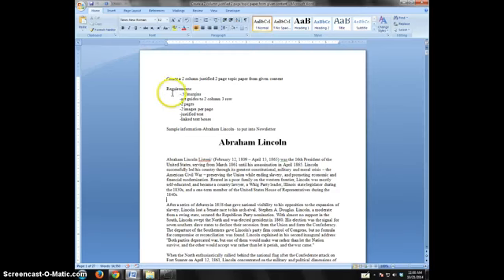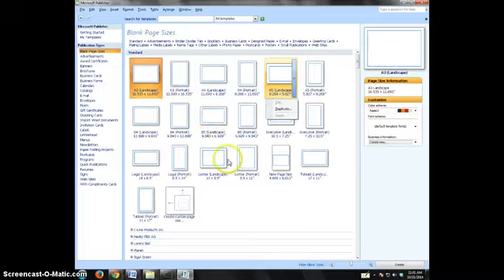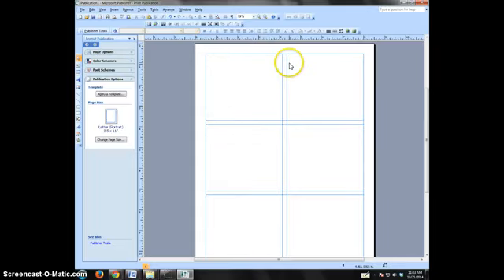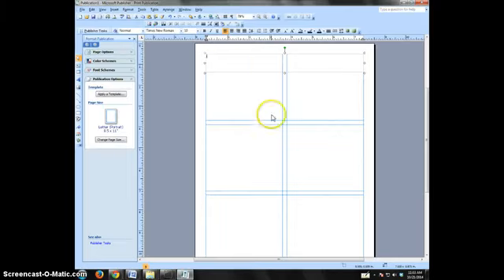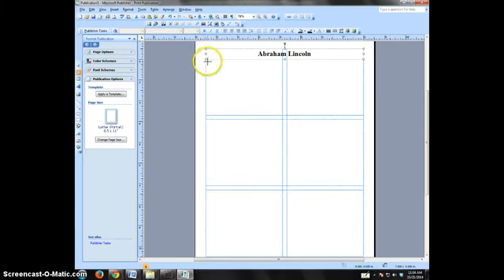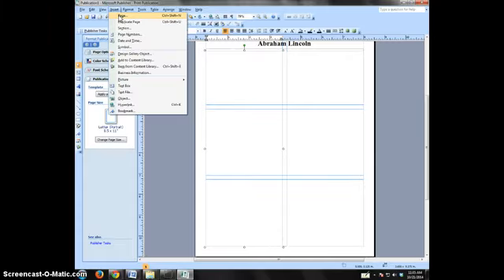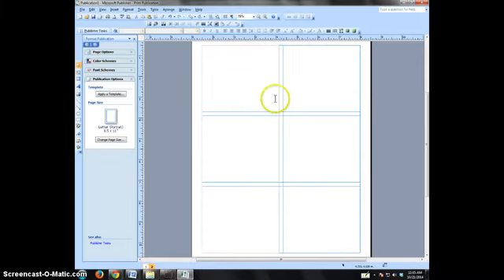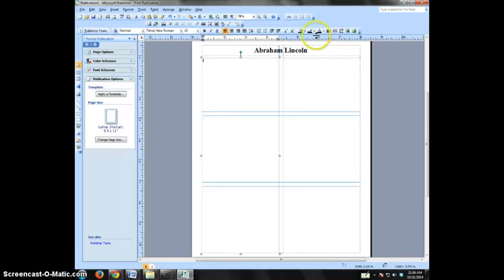Create a 2 column 2 page newsletter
In this video I talk about how to make a 2 page column for a new paper